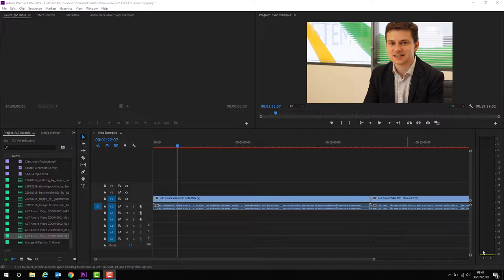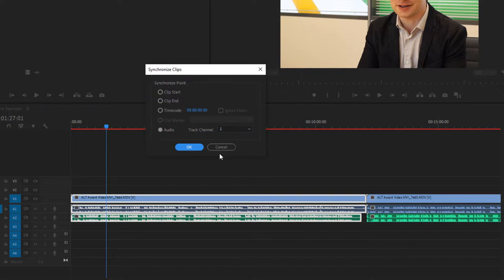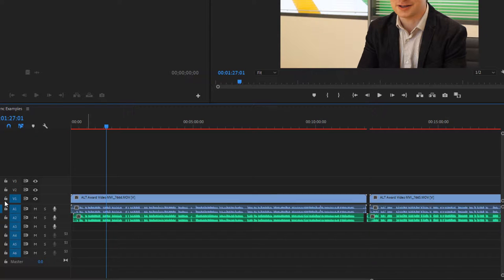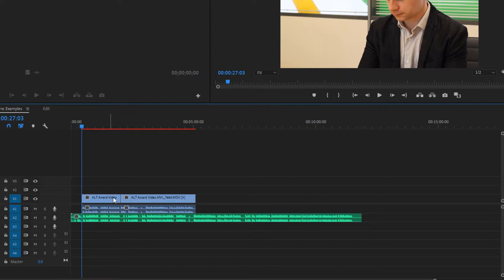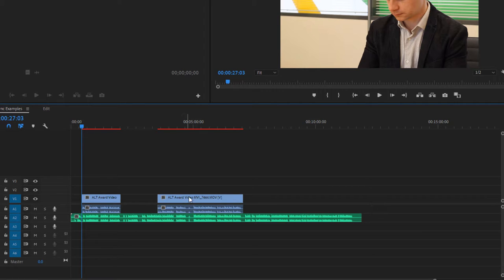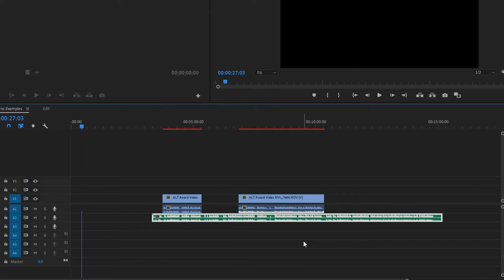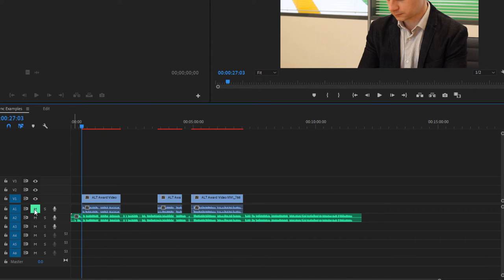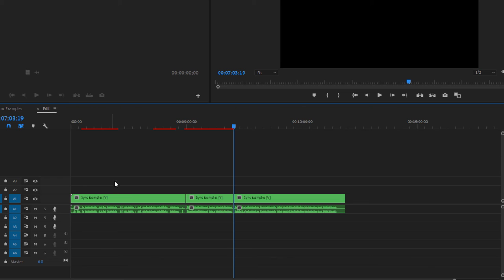Sync Audio in Premiere Pro - How to do it properly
Understand how audio synchronisation works on Adobe Premiere Pro timelines, why you have to sync in a particular order and why the synchronisation option is sometimes greyed out.